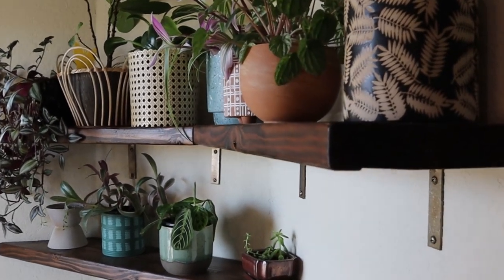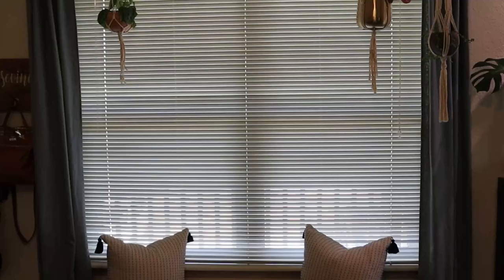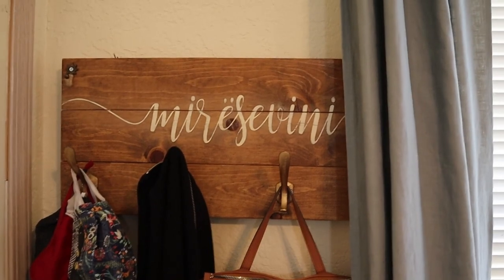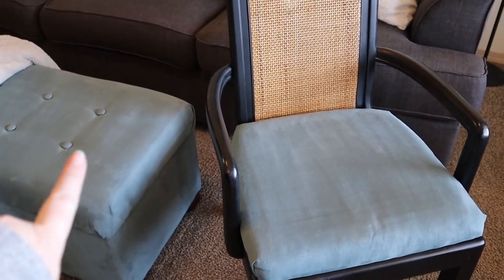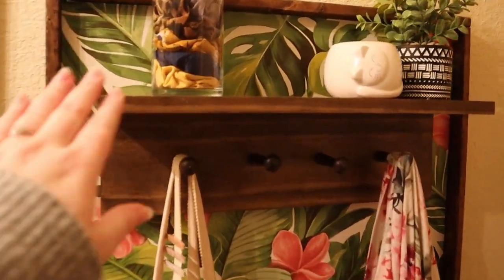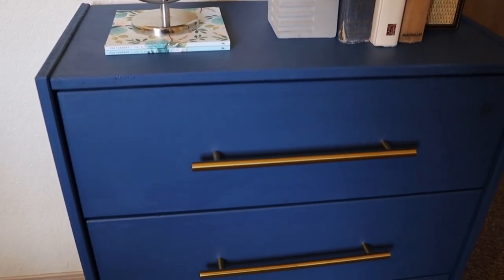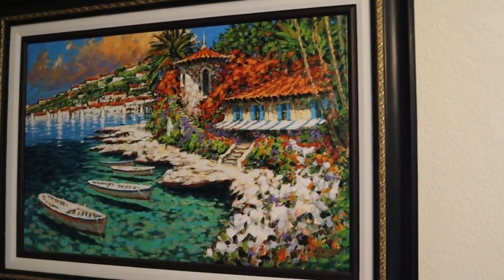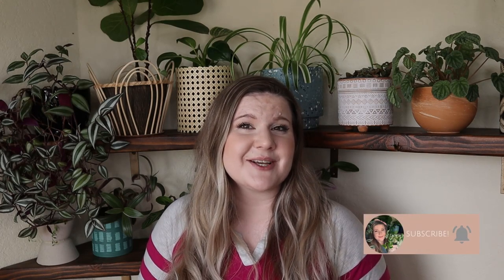Pre-YouTube HOME DIY TOUR | 14 Projects I Made Before Starting My Channel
In this video, I take you around my home to show you over a dozen of my favorite DIY projects from before my YouTube days. These include thrift flips, flea market finds, from-scratch DIYs, and more (including an IKEA Billy Bookcase Hack!)! I hope you enjoy touring my apartment to see what creations are possible when you put your mind to it!
Let's Be Friends!
Don't forget to use the hashtag # bybridgetdiy if you make any of these items for your own home!